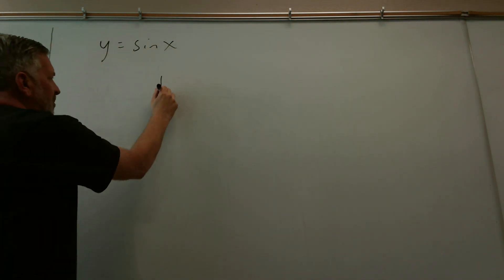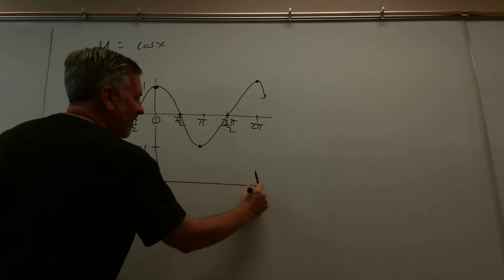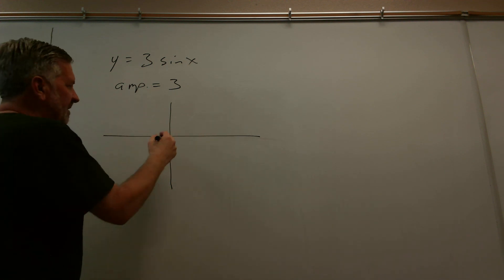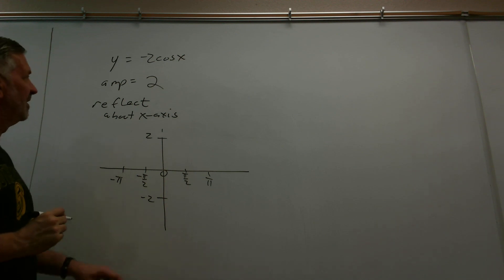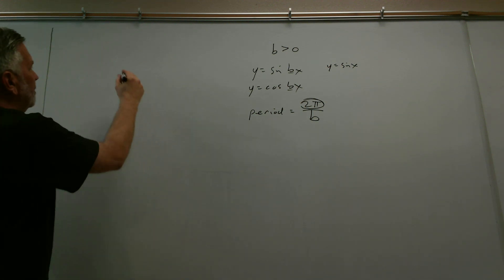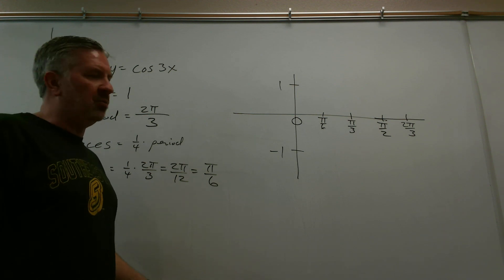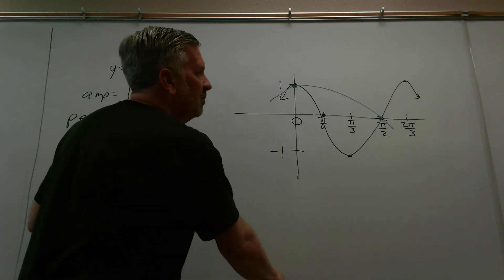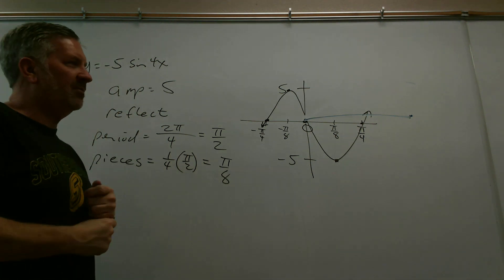Math 162 Section 4.1 Lecture (Part 2)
Graphing sine and cosine functions with reflections, amplitude changes, and period changes.